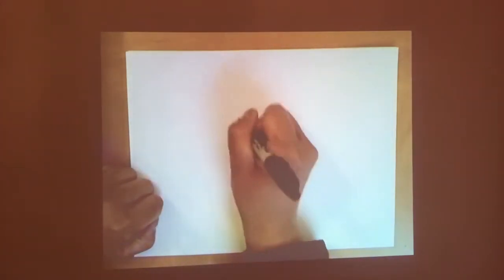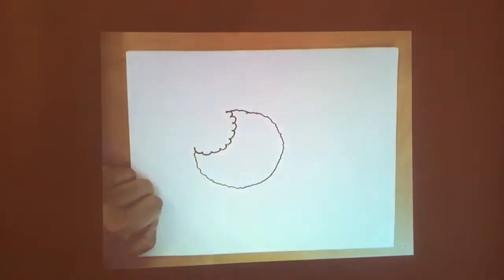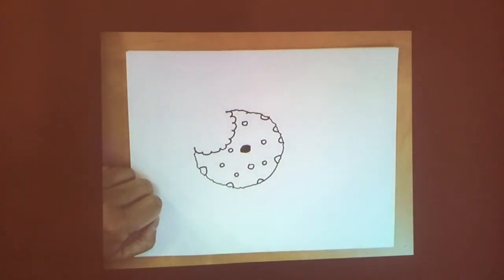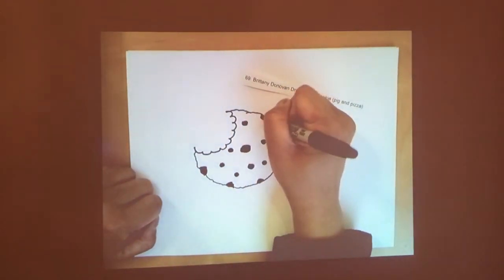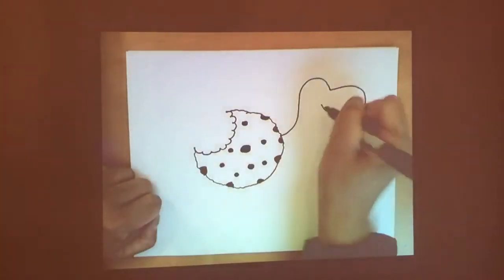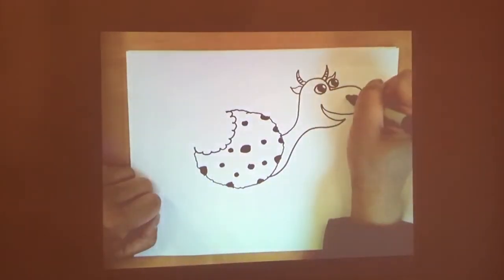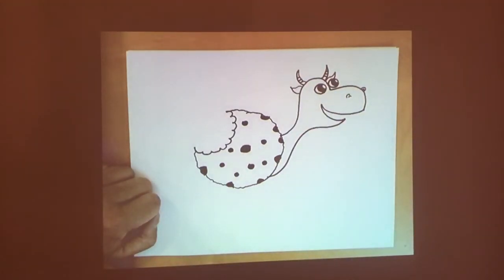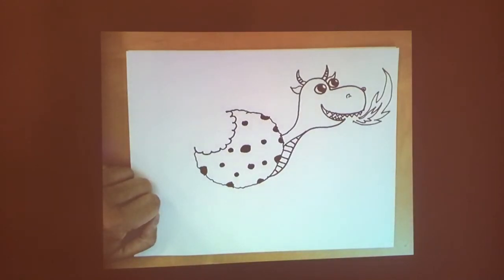Dragon and Cookie Drawing Mash-Up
Here's my fourteenth drawing demo from a social distance episode :) Please suggest items for me to mash-up on a future episode (post the suggestion on the YouTube link I am sharing, under the comments section). Who knows, you could win a signed drawing. Speaking of, congratulations to Brittany Donovan for winning the dragon and cookie mash-up drawing.

Oh yeah, and you can find info about my work